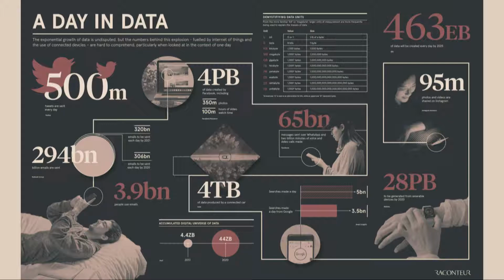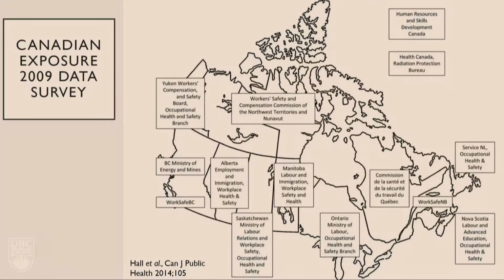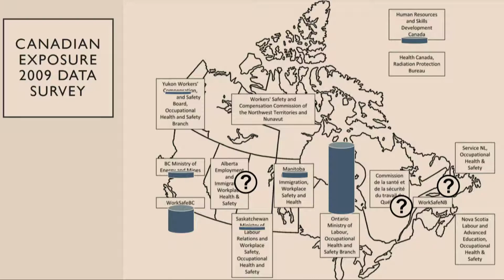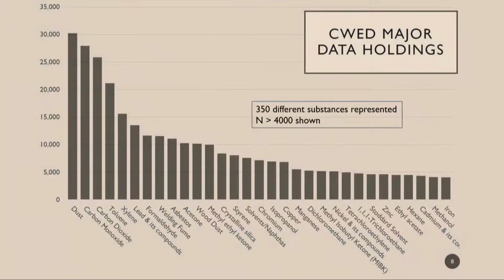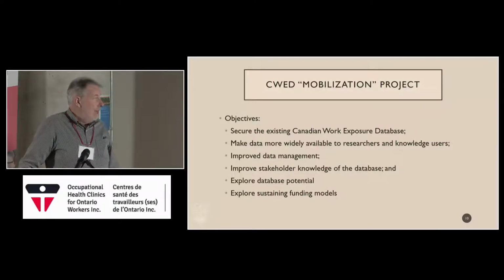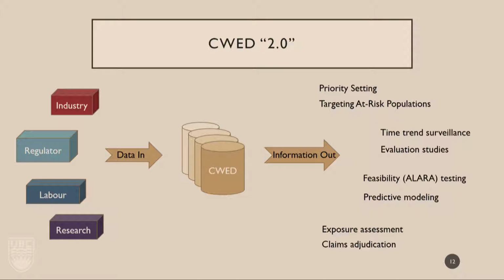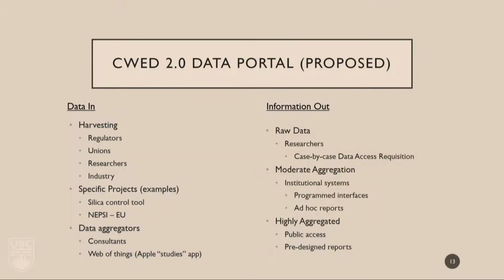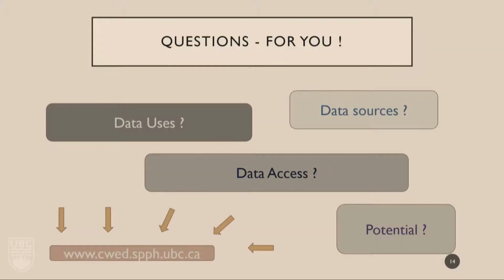OHCOW OCT 29 2019 Presentation 6 Getting the Picture Improving Canadian Exposure Data